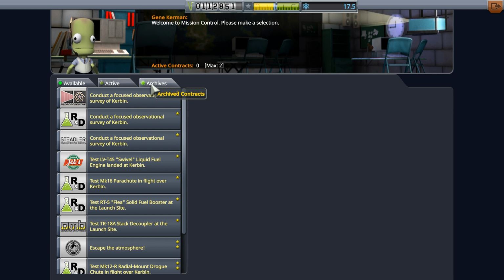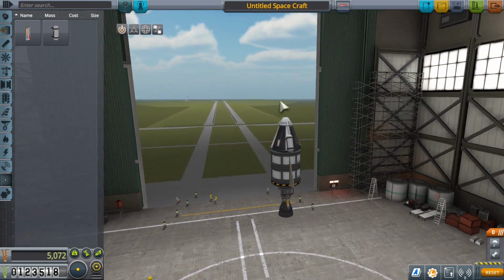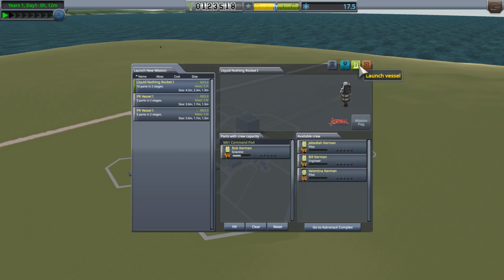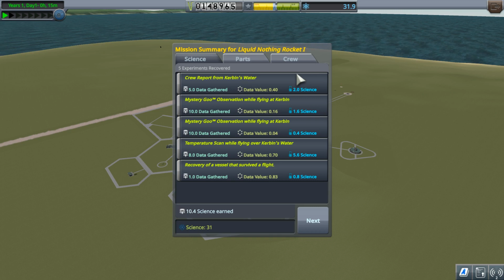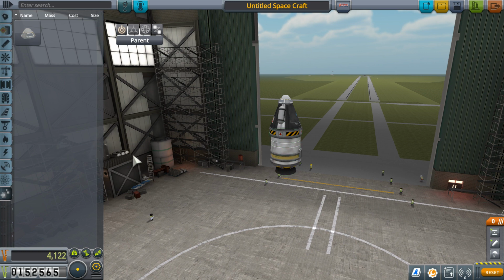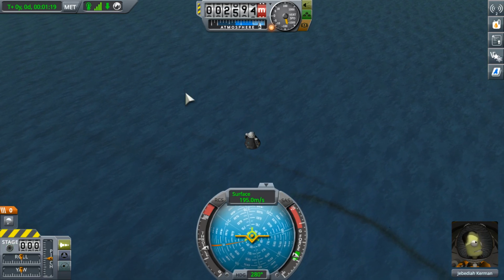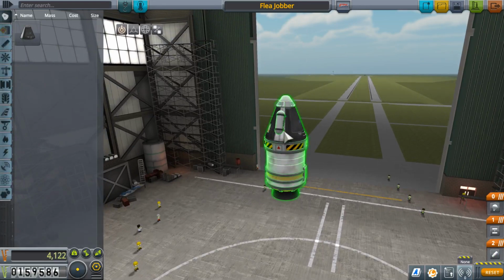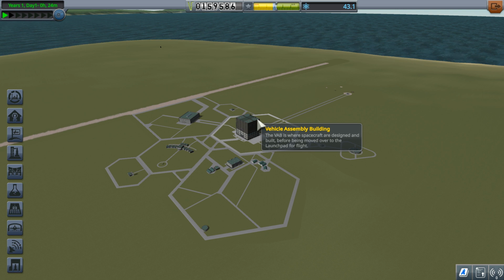Kerbal Space Program, episode 4: contracts